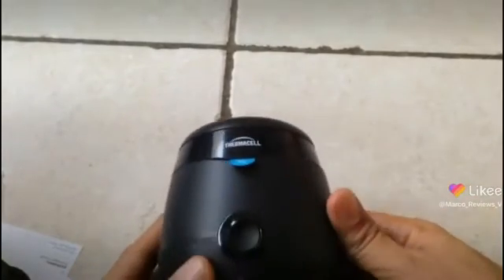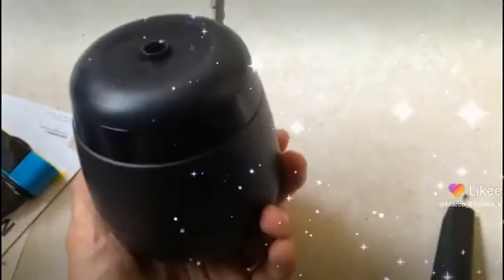Thermacell mosquito repellent unbiased unsponsored unscripted honest unboxing reviews 3